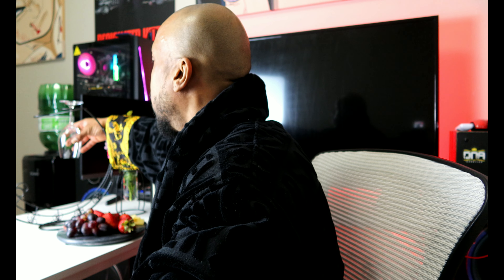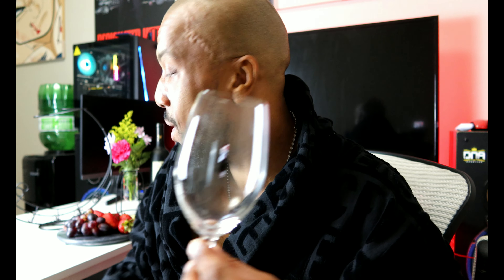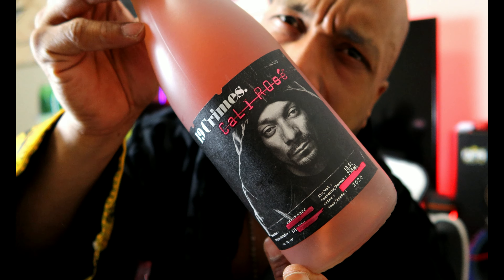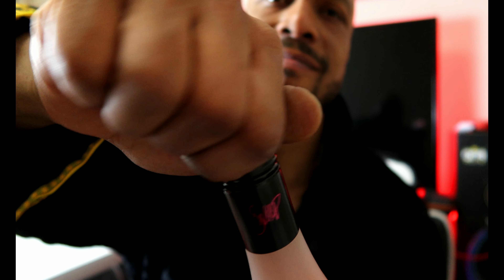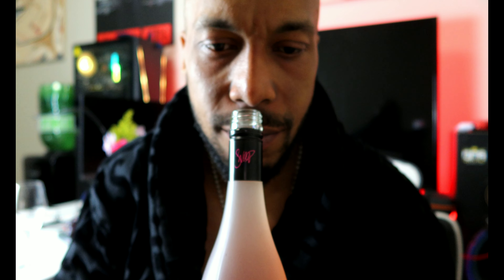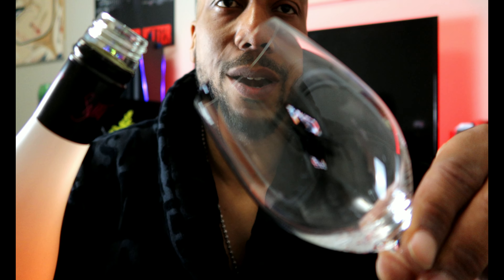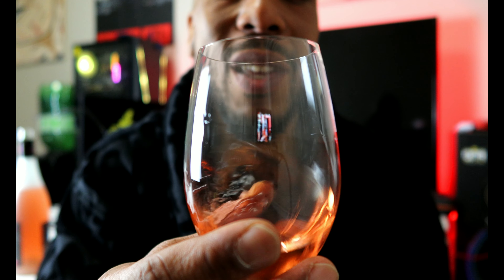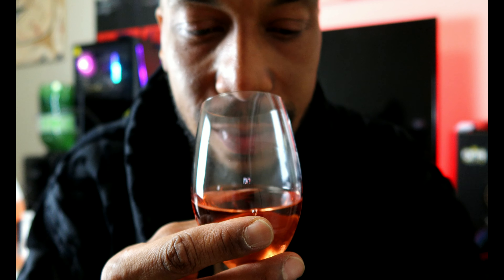SNOOP DOGG X 19 CRIMES "CALI ROSE" TASTE TEST FULL REVIEW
Taste testing Snoop's Wine that came out a while ago. Great Packaging but will the taste hold up. Lets find out!